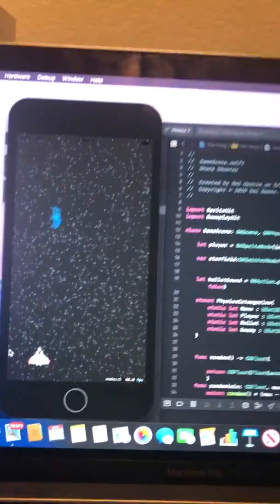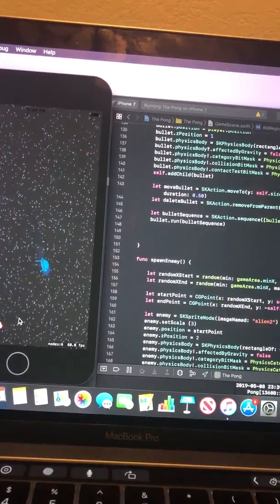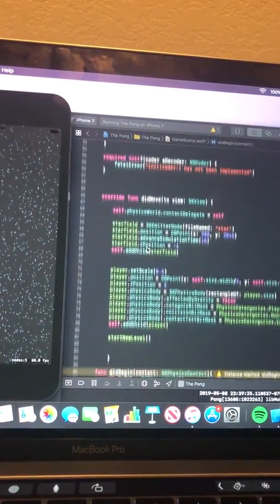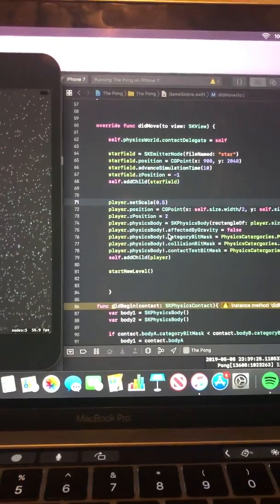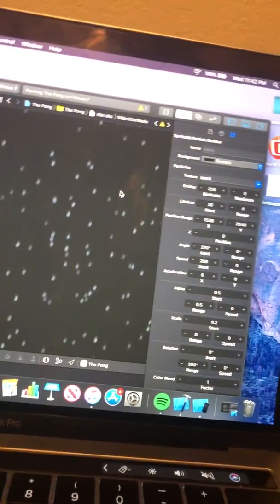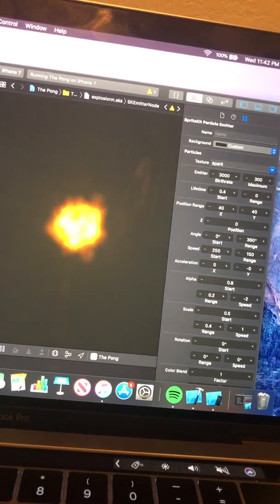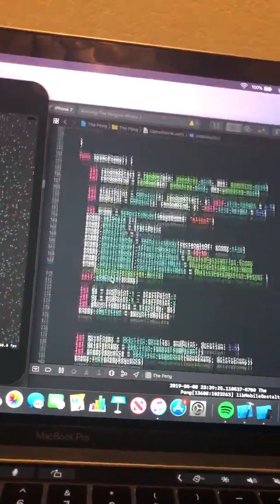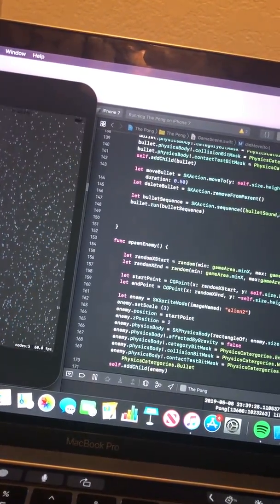Space Annihilator: Final. Will continue..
this is the final.. for right now